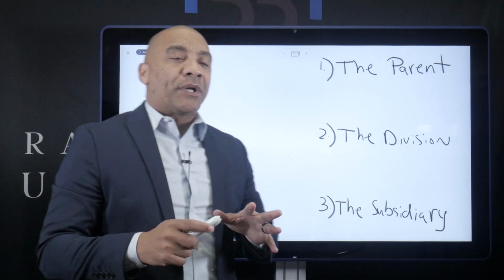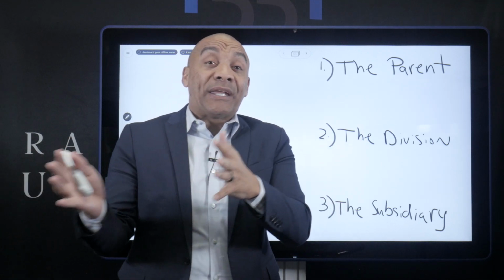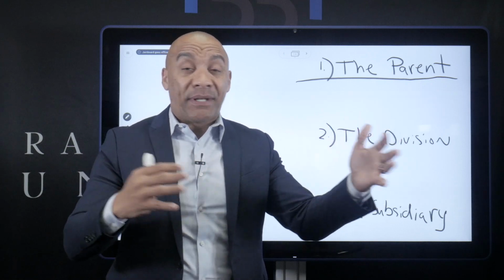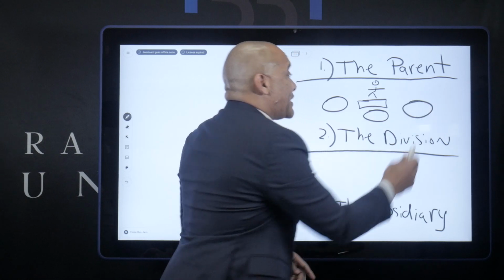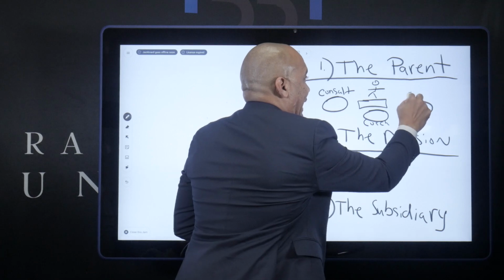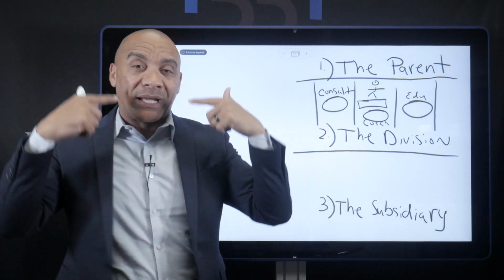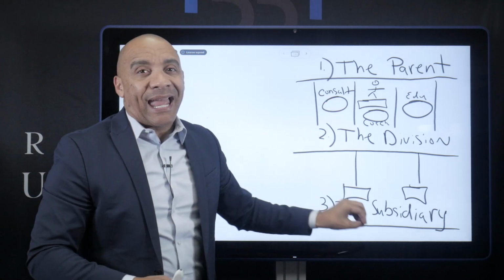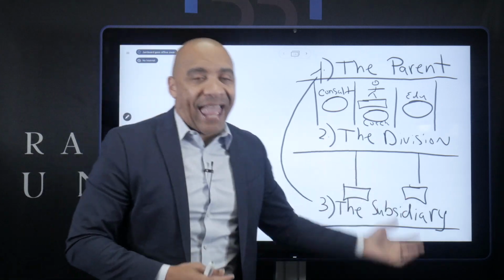Why The Rich Use A Holding Company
How To Start and Structure A Holding Company